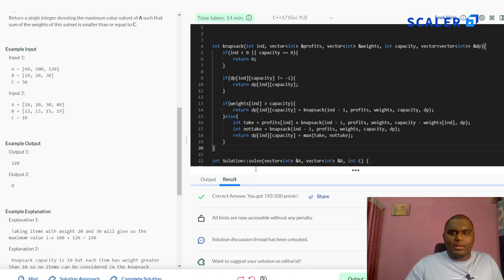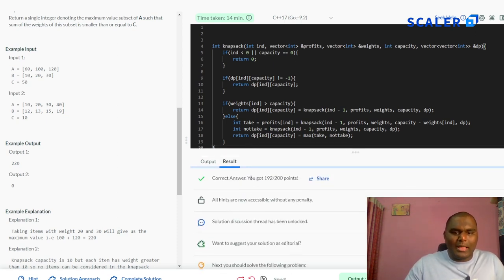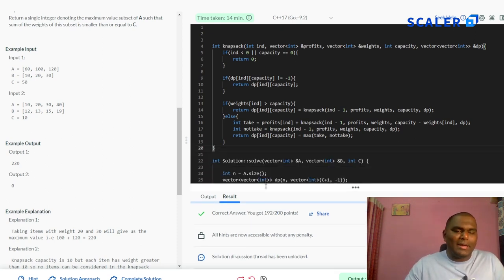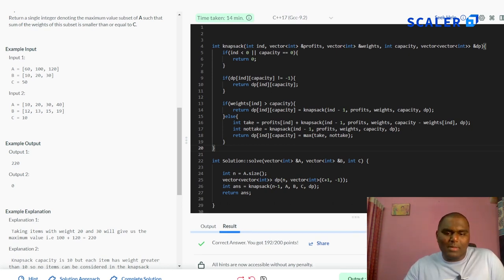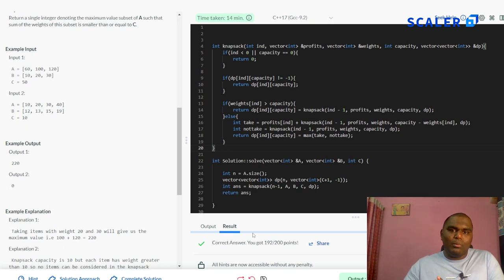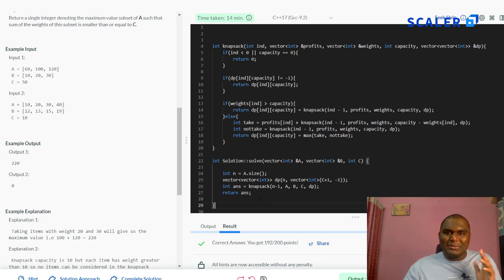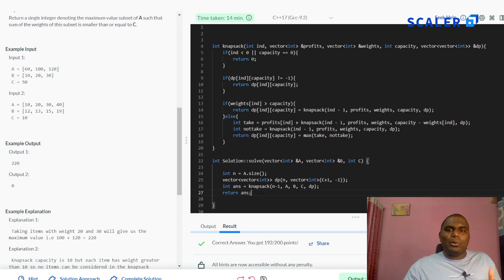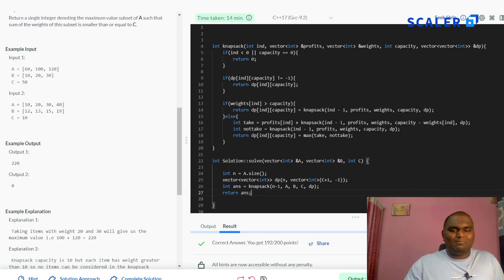Knapsack Problem Using Dynamic Programming | 0/1 Knapsack Problem Solved Step by Step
In continuation to various problems discussed using dynamic programming, We at Scaler present a detailed tutorial on how to solve knapsack problem using dynamic programming.

What is dynamic programming?
Dynamic programming is both a mathematical optimisation method and a computer programming method. The method was developed by Richard Bellman in the 1950s and has found applications in numerous fields, from aerospace engineering to economics. In both contexts, it refers to simplifying a complicated problem by breaking it down into simpler sub-problems in a recursive manner. While some decision problems cannot be taken apart this way, decisions that span several points in time do often break apart recursively. Likewise, in computer science, if a problem can be solved optimally by breaking it into sub-problems and then recursively finding the optimal solutions to the sub-problems, then it is said to have an optimal substructure.

What is the knapsack problem?
The knapsack problem is a problem in combinatorial optimisation: Given a set of items, each with a weight and a value, determine the number of each item included in a collection so that the total weight is less than or equal to a given limit and the total value is as large as possible. It derives its name from the problem faced by someone who is constrained by a fixed-size knapsack and must fill it with the most valuable items. The problem often arises in resource allocation where the decision-makers have to choose from a set of non-divisible projects or tasks under a fixed budget or time constraint, respectively.

Watch the following video to learn more about formulas to calculate the problems and understand knapsack with suitable examples.

The following topics are covered in this Knapsack Tutorial:

0:00 - Introduction
0:05 - Knapsack problem using dynamic programming
8:55 - Knapsack technique
22:30 - Code for knapsack

About Scaler